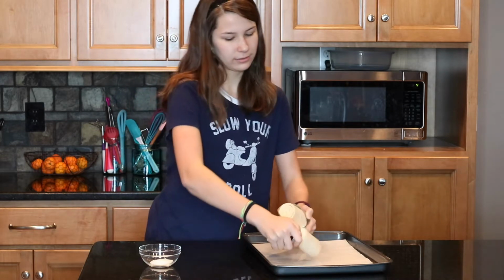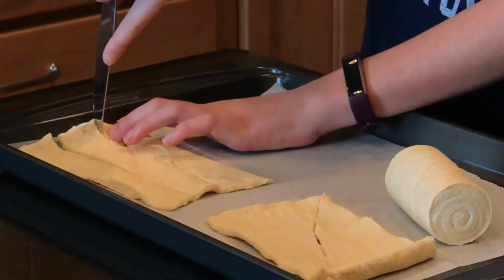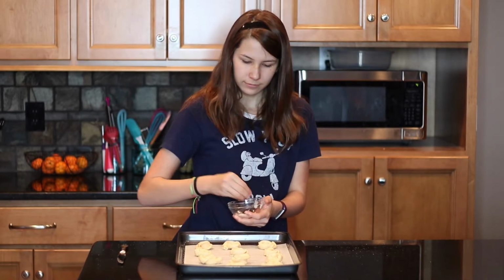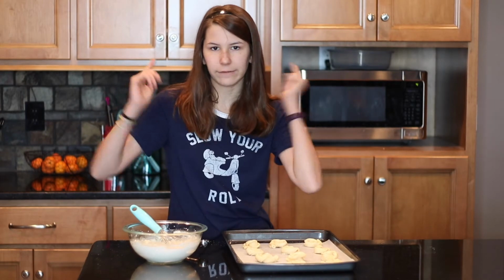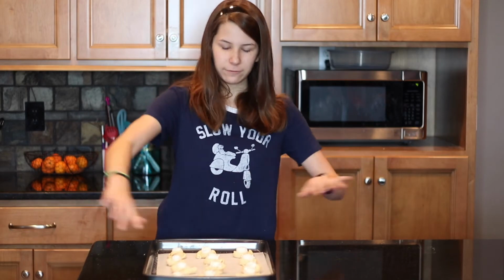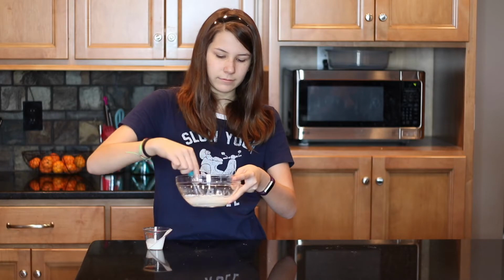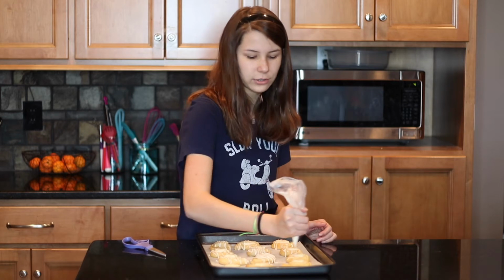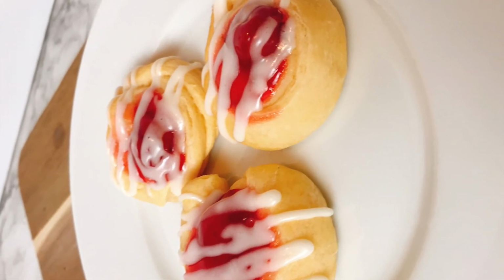Cream Cheese Danishes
Who loves cheese danishes? I know I do! So in this video, I will show you how to make cheese danishes that are so simple, so delicious, that your family and friends, will never know you made them yourself!

ALSO!!! TODAY IS THE 100TH VIDEO OF JENNA'S KITCHEN!!! WOOHOO